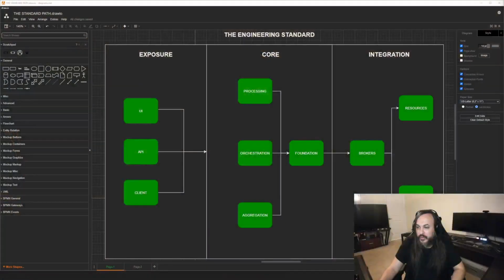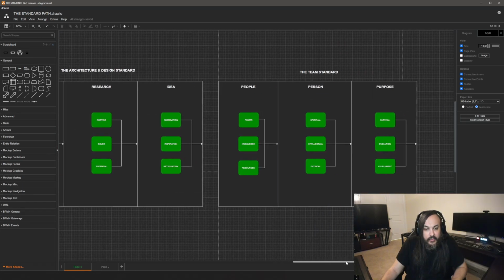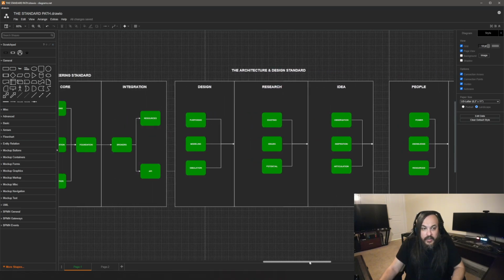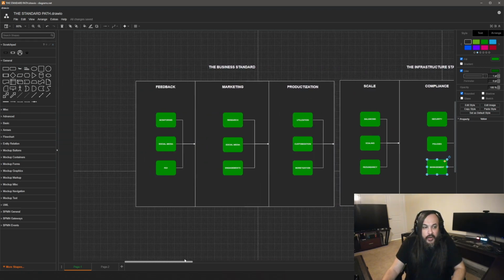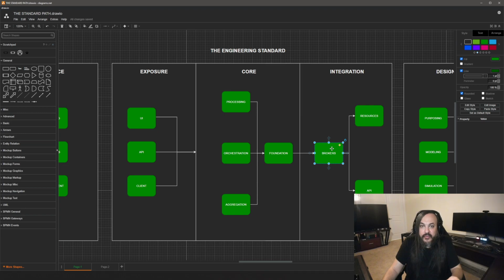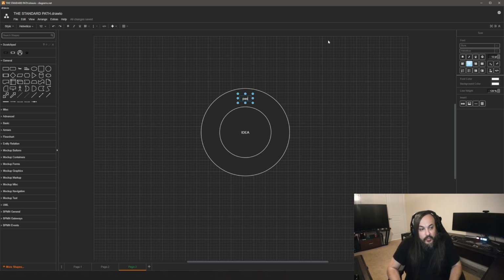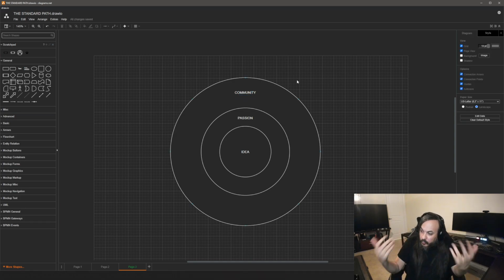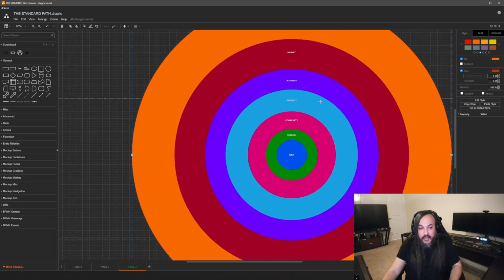The Roadmap for Entrepreneurial Innovative Engineering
In this video, I'm going to walk you through the roadmap for entrepreneurial innovation engineering. Very specific standardized categories of activities engineers could follow to make a higher impact in their world today through technology. We will go from ideas and passions, into communities and purposes and through engineering and operations all the way through the market and ending up with impact where one can create a real change in our world today.

Here's some useful links:
The Standard Roadmap: